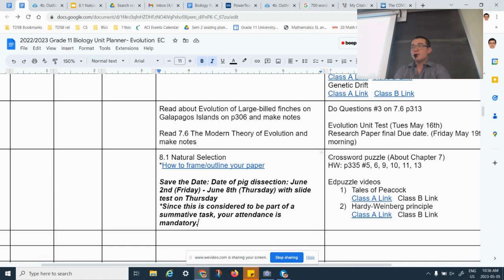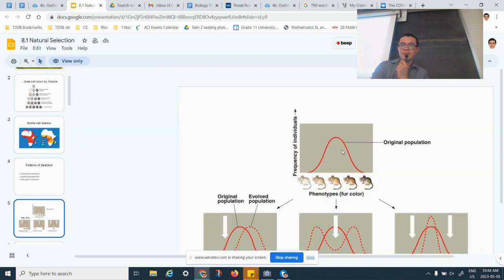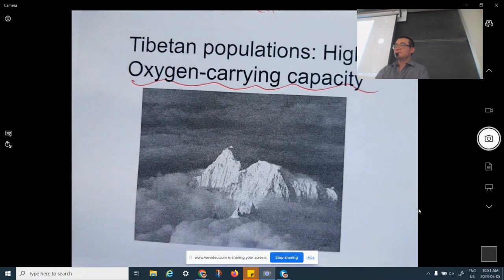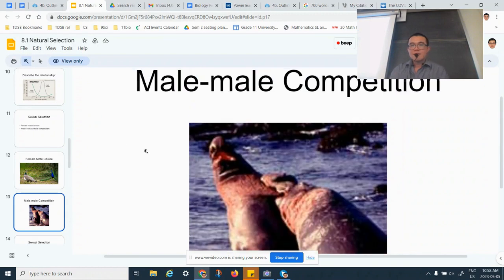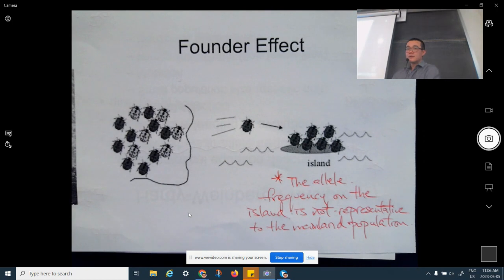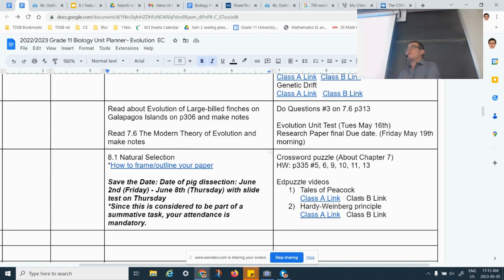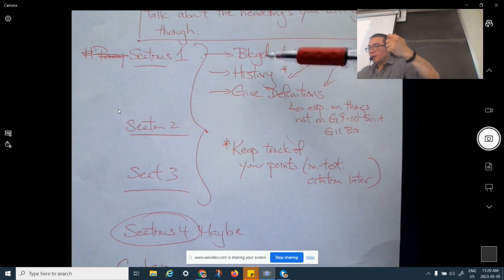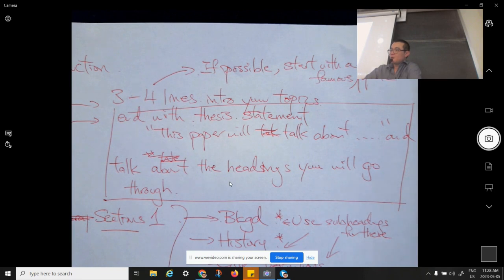G11 Bio Natural Selection and Paper outline 5/5